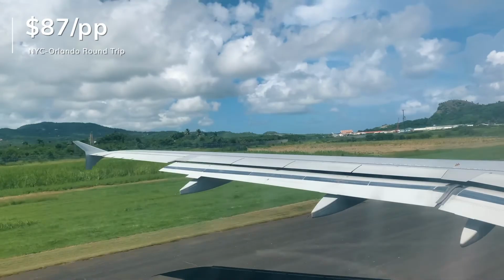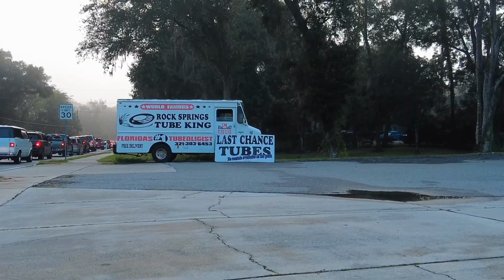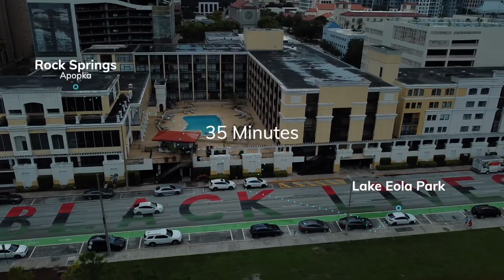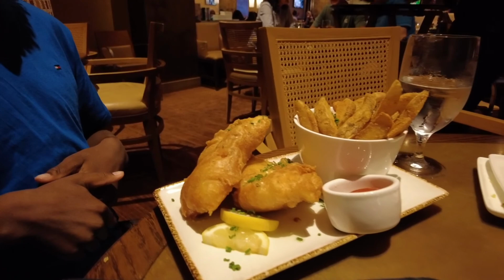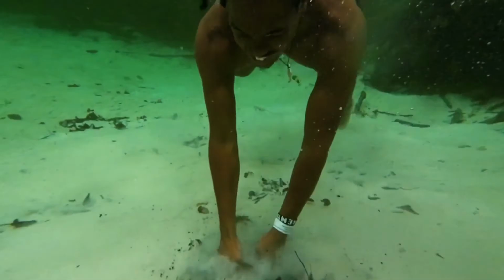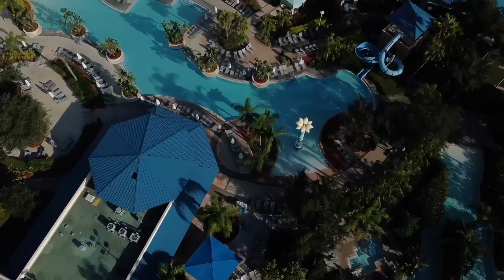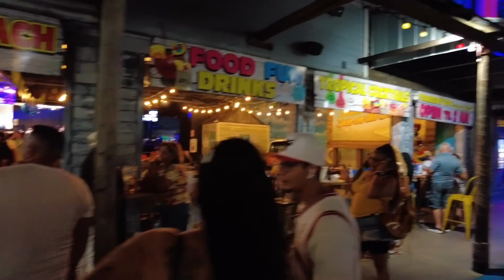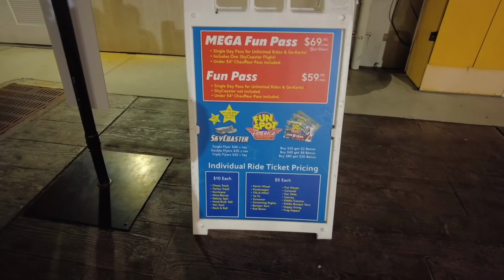VISITOR'S GUIDE TO ORLANDO, FLORIDA - See More than DISNEY WORLD On Your Florida Family Vacation!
This video shows you what to do in Orlando (WAY more than just visiting Disney World!) We're exploring some top attractions that make Orlando one of the best places to visit in the US.

If you're looking for a tour of Orlando that goes beyond Disney, then this video is for you! From Kelly Rock Springs to Rainbow Springs, we'll explore some of the lesser-known Orlando attractions that will make your trip worth your while! We also visited many fun and free attractions in Orlando.

We stayed at the Hilton Orlando Resort which is in a great location that makes it easy to explore other top attractions such as Old Town in Orlando!

Not sure where to start when planning your Orlando trip? Take a look at this video and we'll help you plan the perfect time!

Best way to learn a new language

DJI Osmo Pocket 2- Video Camera I use to record all my videos

DJI Mavic Mini 2- The Drone I use in all my videos

Our Amazon StoreFront

Liv’s nails - Chip-resistant strips resulting in a salon-quality manicure